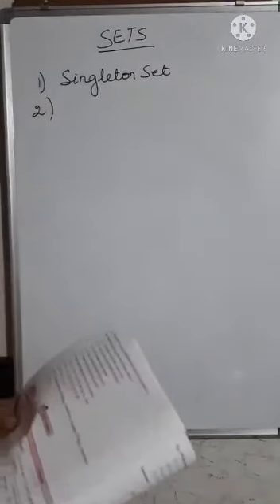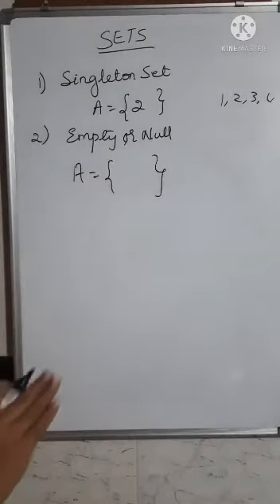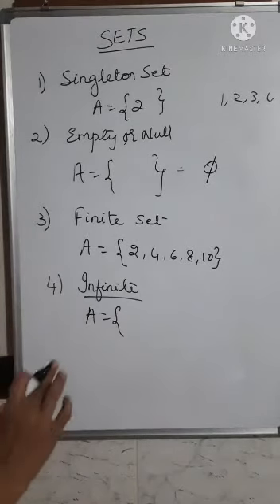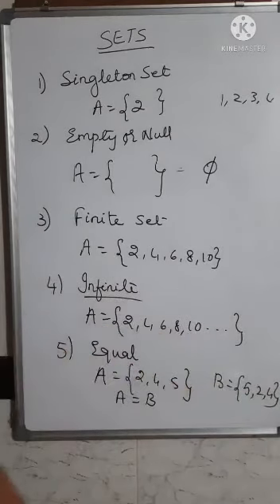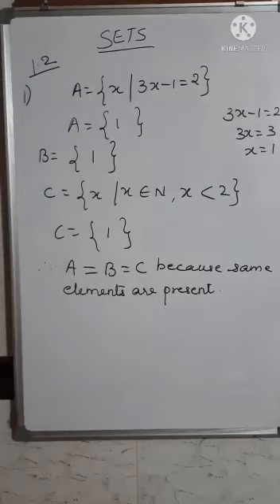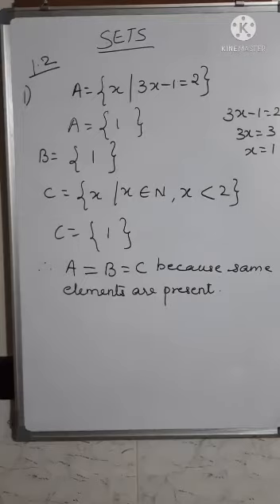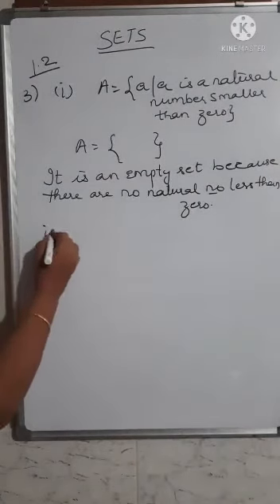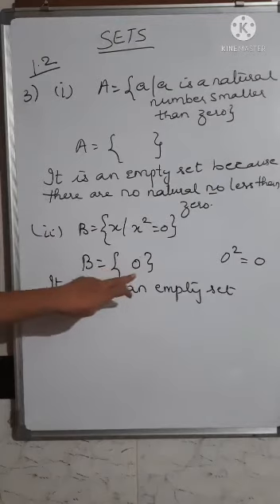Std: IX: Algebra: Chp 1 Sets. Part 2